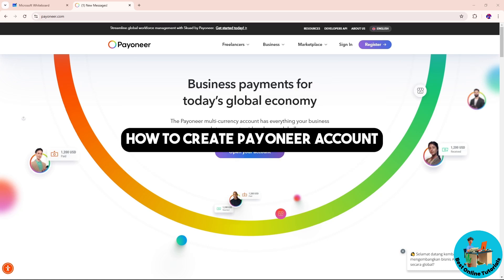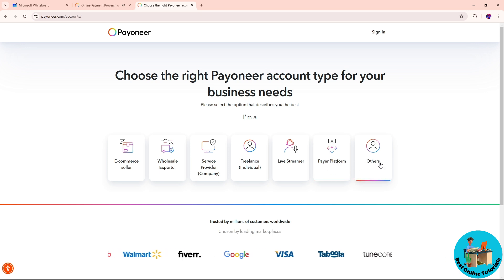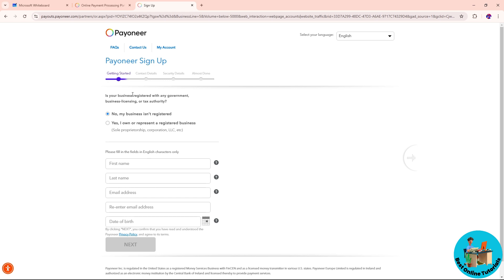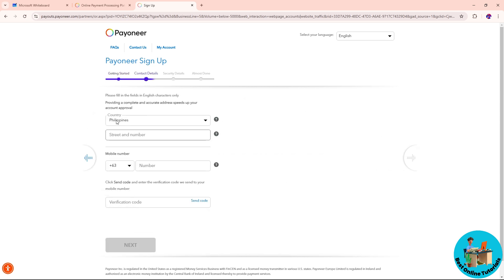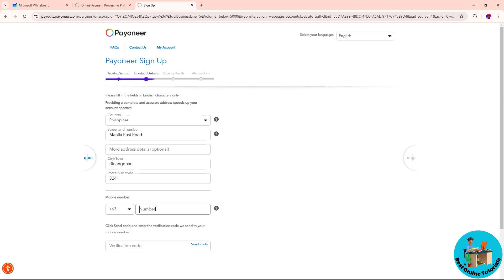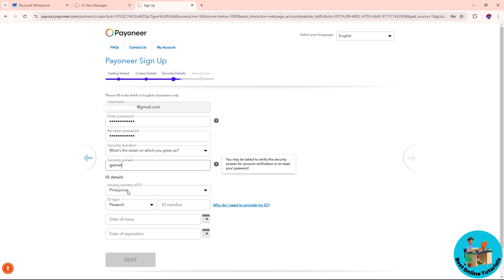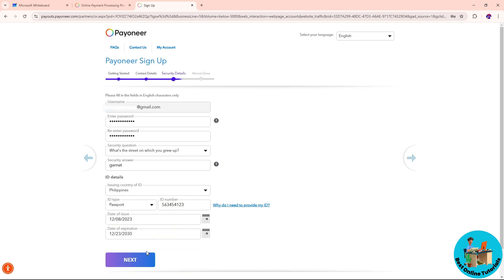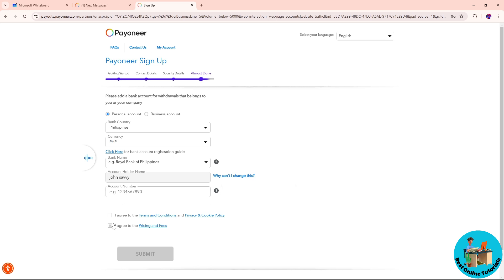How to create Payoneer account (Simple 2025)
How to create Payoneer account

Learn how to create a Payoneer account in just a few easy steps. From signing up to setting up your account, this video will guide you through the process effortlessly. Start using Payoneer today!